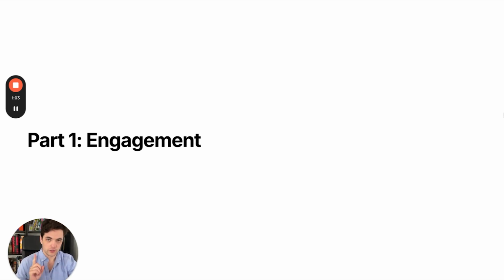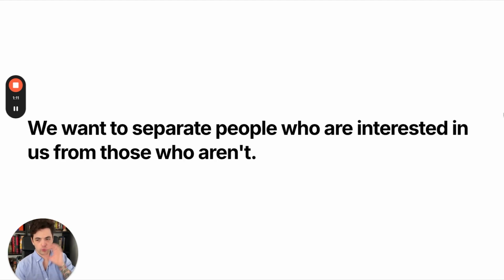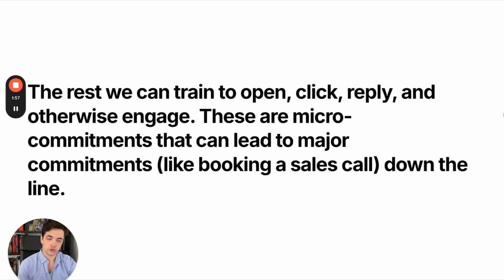How To Extract the MAXIMUM Revenue From ANY B2B Email List